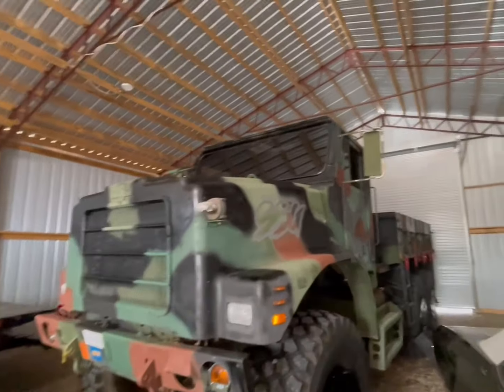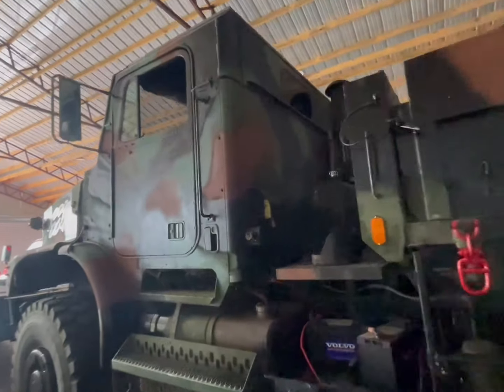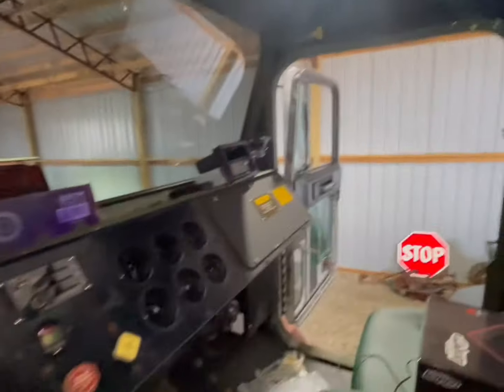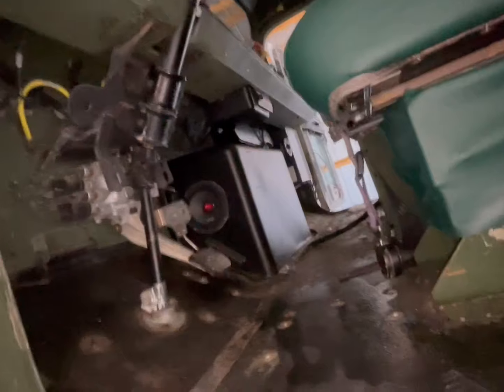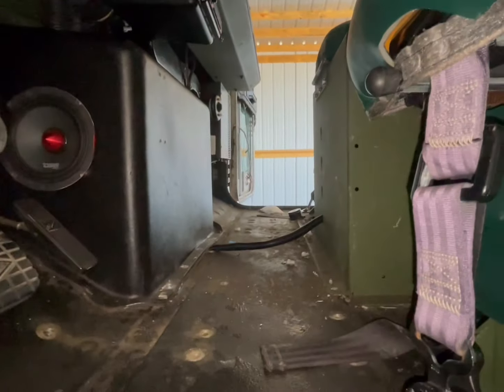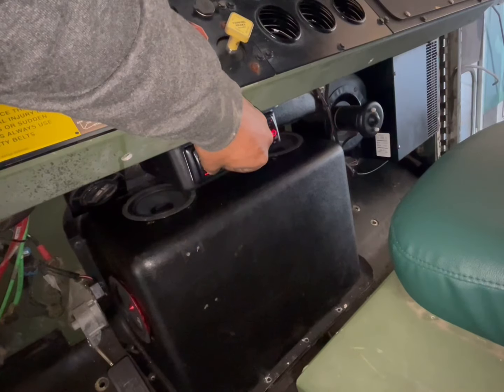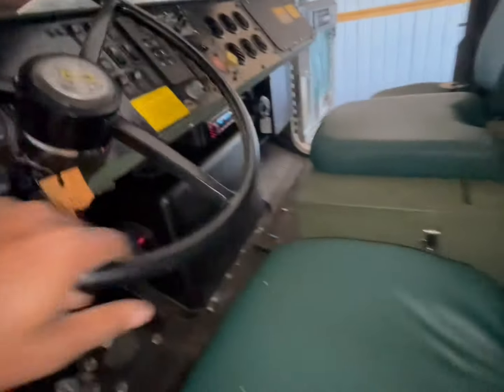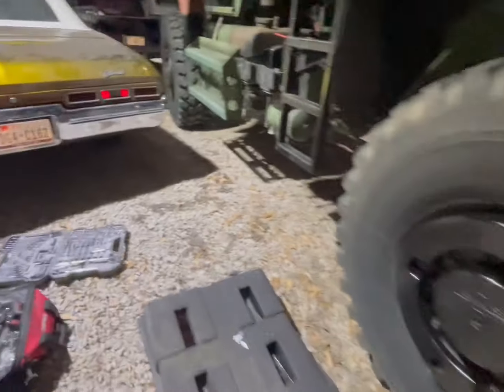M939 army truck unbelievable audio install 👀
Smooth kreations on ig